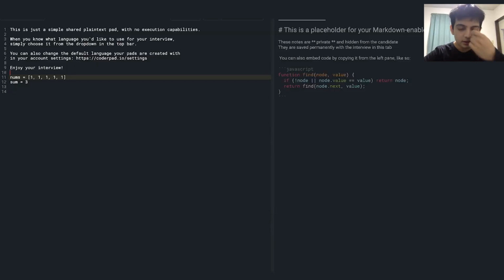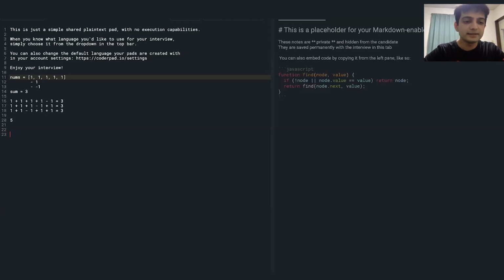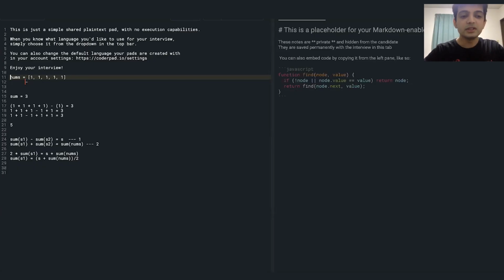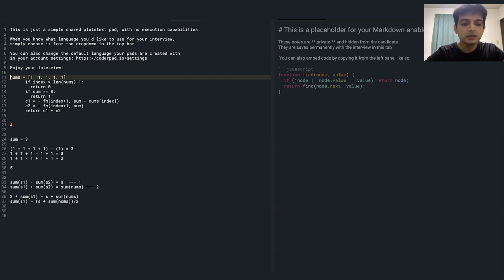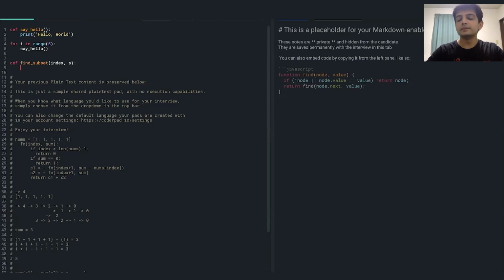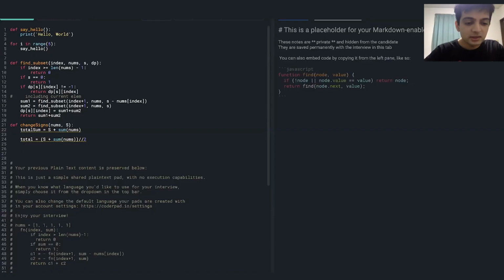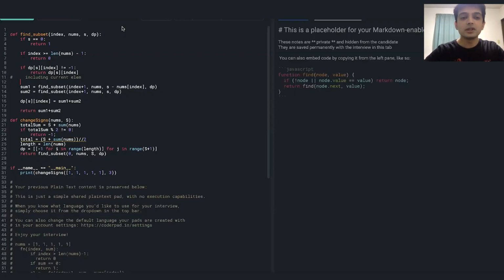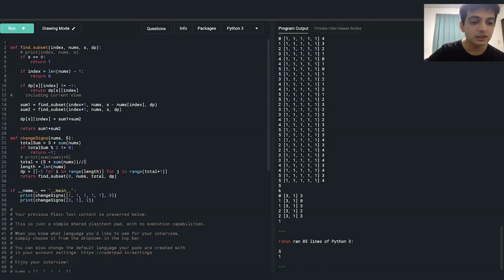Leetcode Target Sum Solution by Flipkart Software Engineer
Rohan, a Flipkart software engineer, solves the Target Sum Leetcode question. The session covers clarifying questions, live-coded answer, space complexity, and interview analysis.

0:00 - Introduction
0:30 - Question
0:57 - Clarifying questions
2:48 - Answer - Live code
29:02 - Space complexity
30:27 - Interview analysis